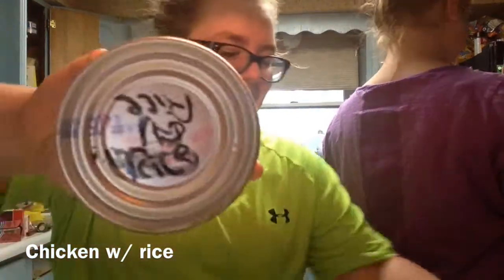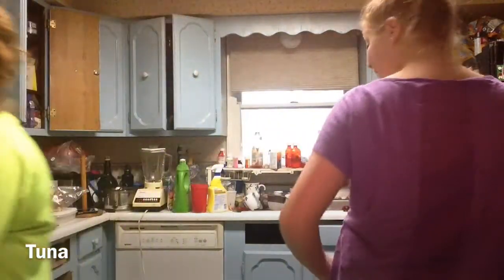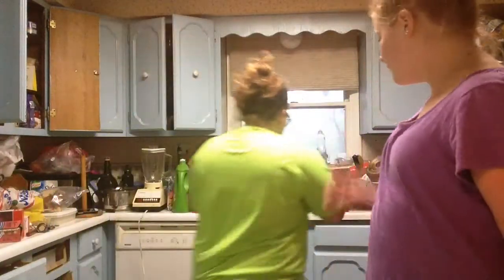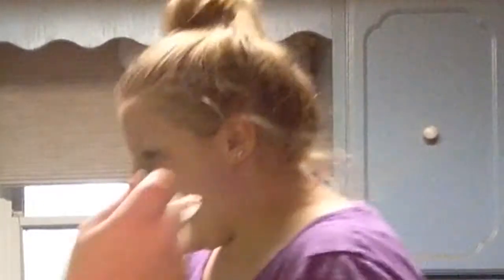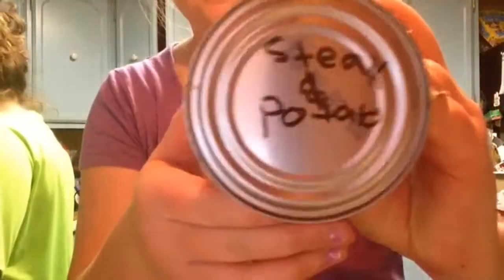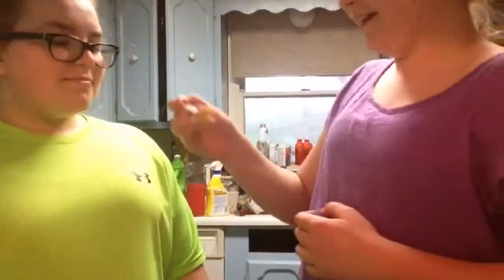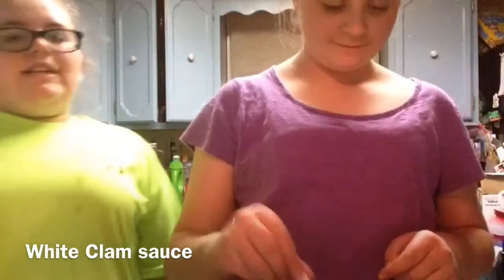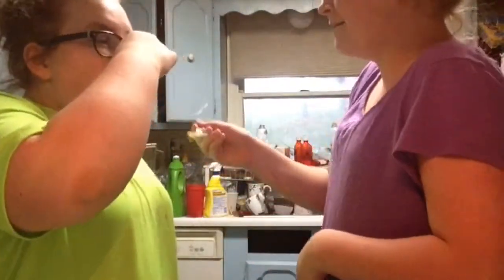I dont like Clams!! - Tin Can Challange